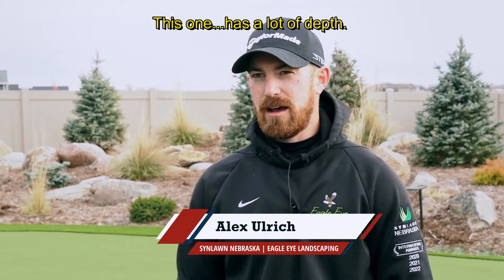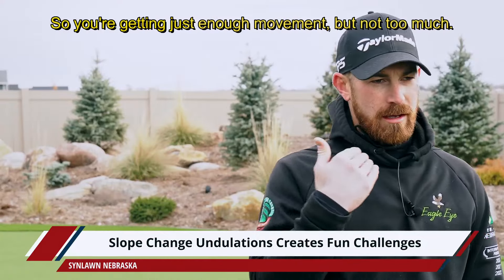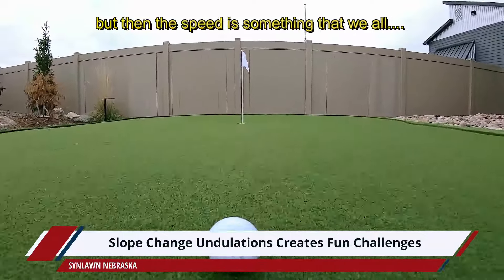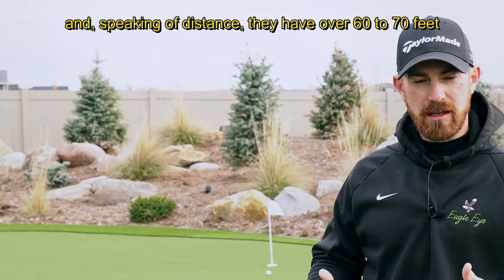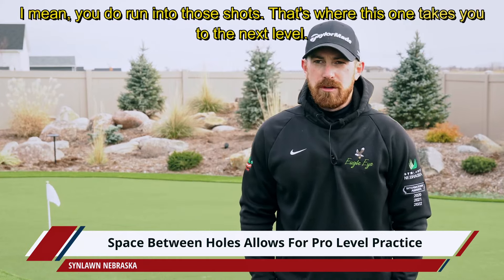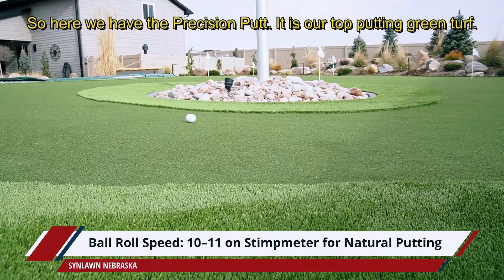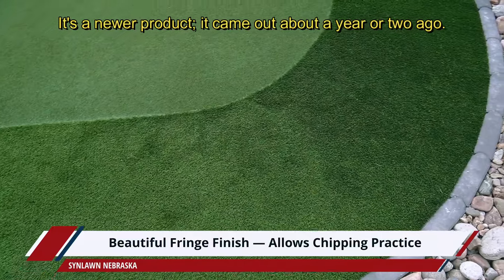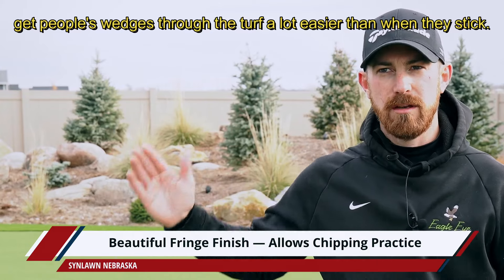Design Your Course: The Unmatched Precision Putt Green Difference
Join Alex Ulrich as he unveils what truly sets this precision putt golf course apart.

We'll help you design your own turf space and bring you a green space that ensures personalization reaches professional levels.

Discover the unique features and meticulous design that make this project a standout choice for golf enthusiasts and experts alike.

Chapters:
00:00 - Introduction: A Cut Above the Rest
00:02 - The Unique Design of Precision Putt
00:09 - Gradients & Challenges: Not Just Flat Greens
00:31 - Long-Range Putts: Pushing Boundaries
00:53 - Top Turf Tech: Precision Putt's Superiority
01:11 - Customization with Practice Sports: Design Your Dream Course
01:17 - The Innovation of Shorter Cut Turf
01:21 - Why a Shorter Cut Makes a Difference

Whether you're an amateur or a seasoned golfer, the customizability ensures that no two greens are the same, just like no two games are the same.